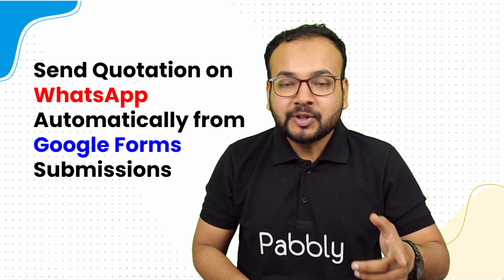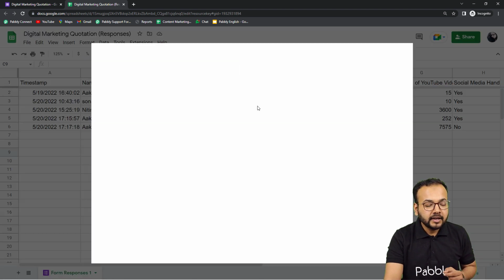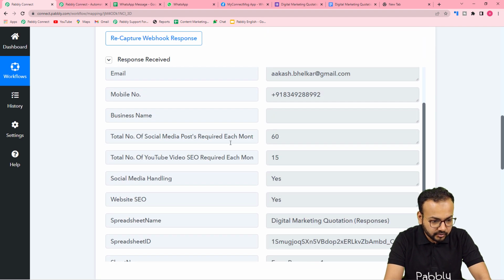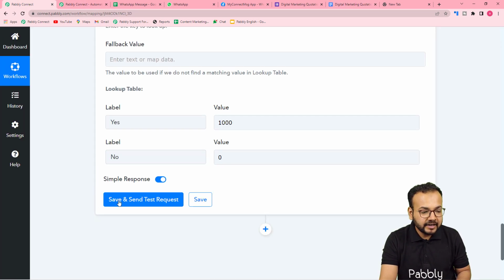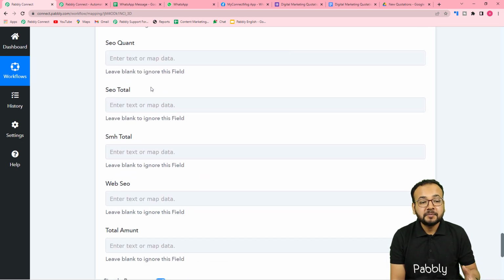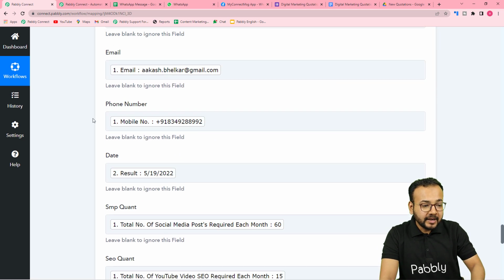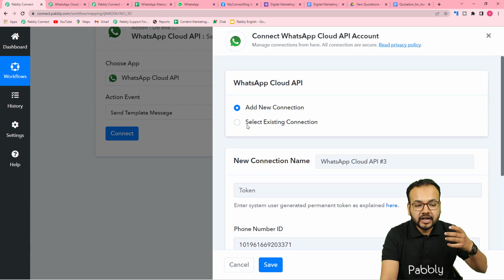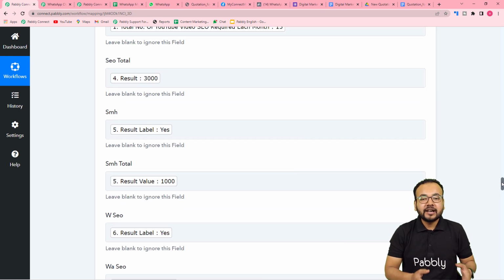Send Quotation on WhatsApp from Google Forms Submission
Do you want to know how to send a quotation on WhatsApp from a Google Forms submission? Pabbly Connect shows you how to do just that! This powerful tool allows you to connect your Google Forms to WhatsApp so you can easily send quotes to your clients.